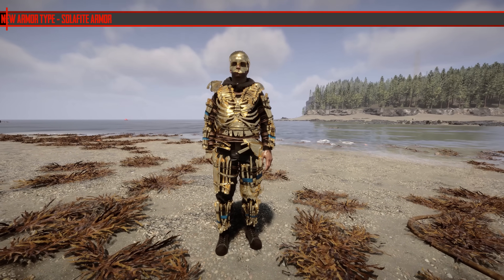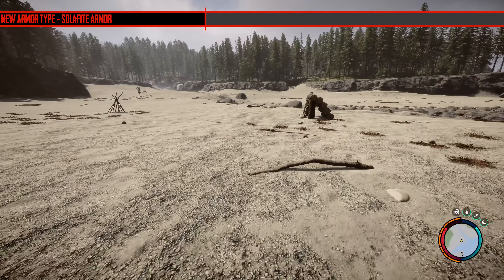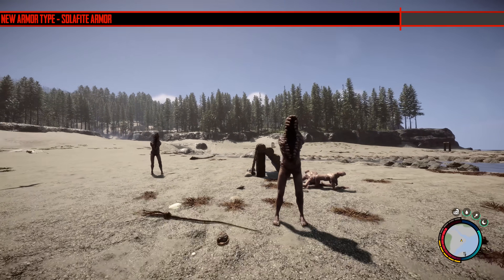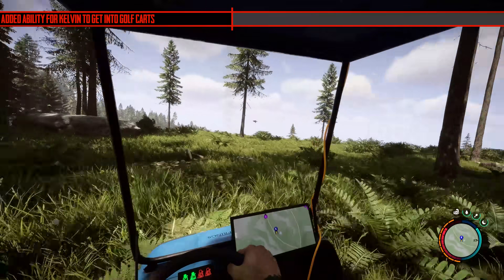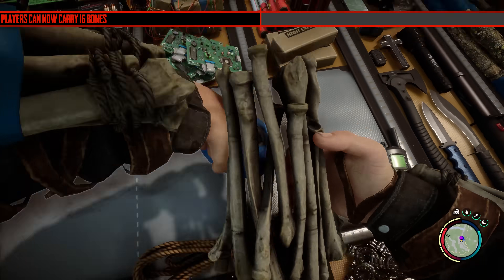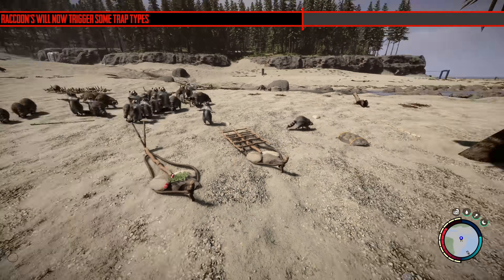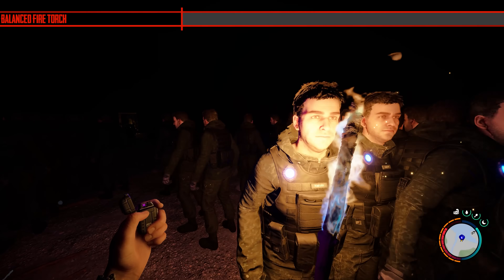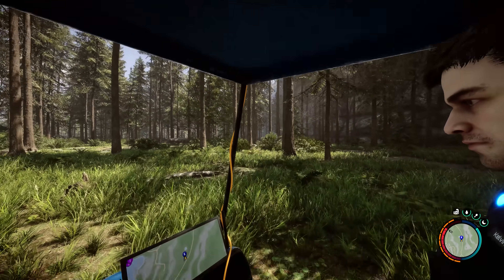Update 17 (Small Patch) | Sons of The Forest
In this video of Sons of The Forest, I cover update 17 or "small patch" as Endnight have called it. It adds a new set of armor called solafite armor, Kelvin able to ride in the golf carts, you can carry more bones and more.

00:00 -  Introduction
00:18 -  Added new Armor type – Solafite Armor
02:33 -  Added ability for Kelvin to get into golf carts
03:23 -  Added seat occupied indicators for golf carts
03:31 - Players can now carry 16 bones
04:06 - Auto foundation now allows snapping at various heights instead of only the highest
04:31 - Raccoon’s will now trigger some trap types
04:48 - Eagles will now sometimes grab fish out of water
05:06 - Arrows and spears are now easier to collect after thrown or shot
05:25 - Balanced fire torch
05:49 - Rest of the patchnotes
06:23 -  Ending

★Farkets Gear
► Case: Lian Li O11 XL
► MOBO: ASUS ROG STRIX Z790-A GAMING WIFI D4
► CPU: Intel 13900k
► CPU Cooler: ASUS ROG RYUJIN II 360 ARGB Liquid CPU Cooler
► GPU: ASUS RTX-4090 TUF OC Edition
► x3 Samsung 980 Pro 2 TB M.2-2280 PCIe 4.0 + x2 Crucial MX500 4 TB 2.5" SSD
► Monitor:  LG 48GQ900-B 47.5" 4K
► Keyboard & Mouse: ROG Claymore II Keyboard & ROG Pugio II Mouse
► Microphone: Farket Titan - Condenser Microphone